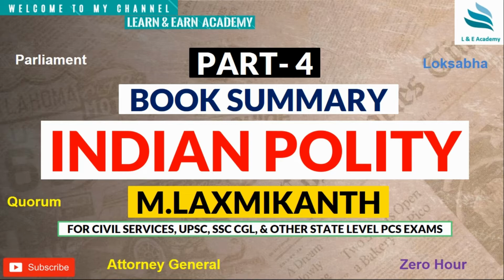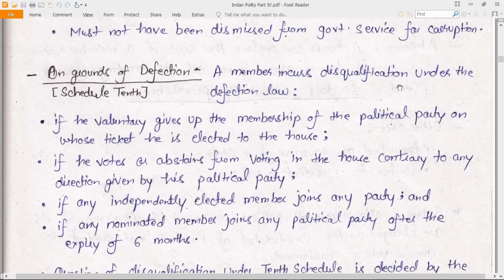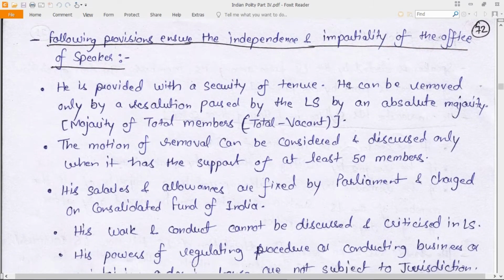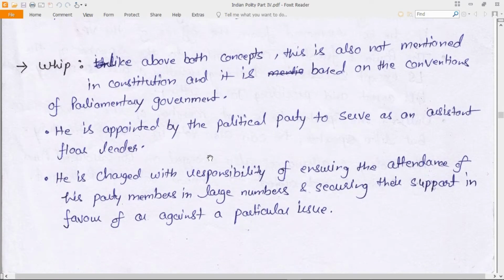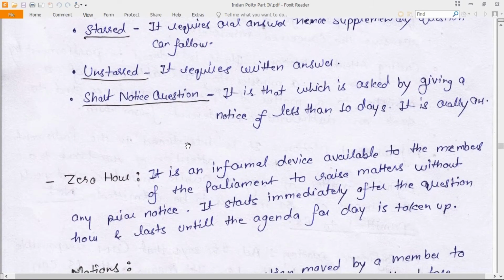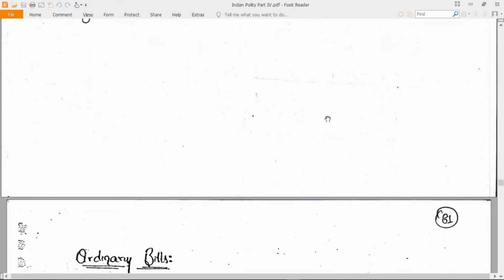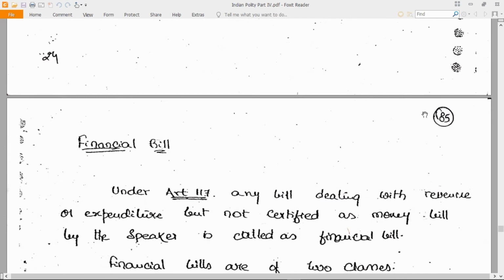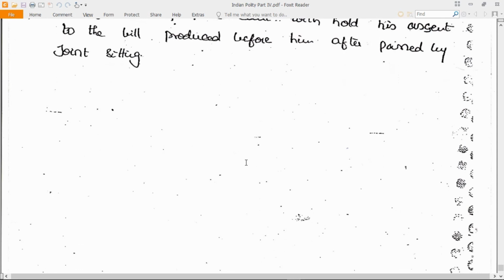Indian Polity by Laxmikant | Book Summary | Part 4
2. PRONOUNCING THE LETTERS (E-BOOK)